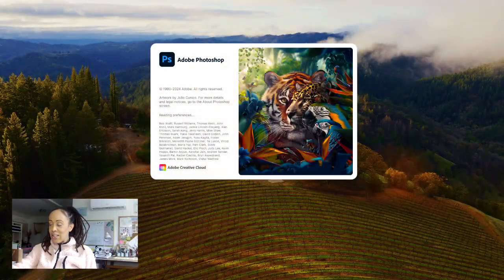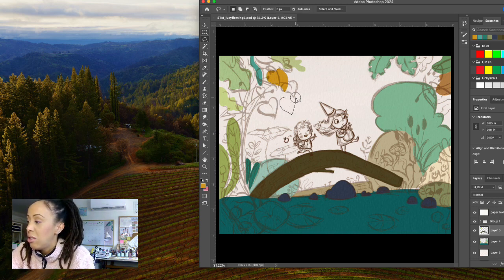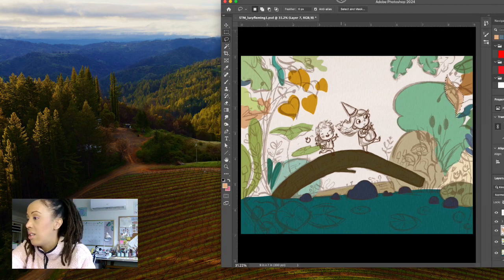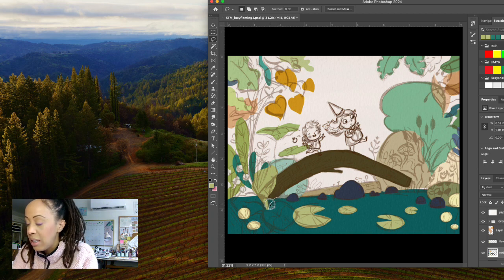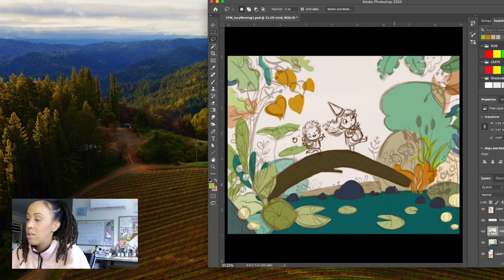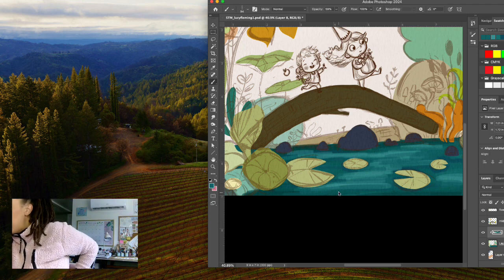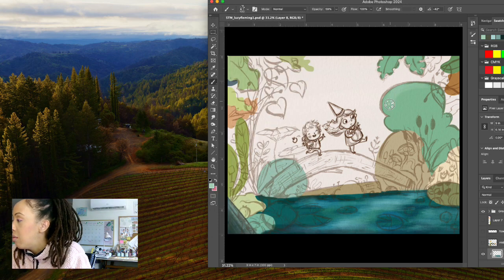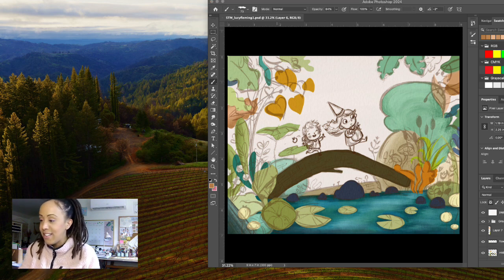Studying the Masters 4:3 Children's Book Edition with Alicia Dianne Art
Hi everyone! My name is Alicia Dianne and I am a Graphic Novelist and Illustrator in Los Angeles. I created this channel to explore, break down and share different ways of making Cartoon and Animation Art today. Please join me in this journey of growing your creative skills, having a laugh and just talking about cartoons! I’m always open to questions and comments so let me know how we can make this channel better together!

-Alicia Dianne🧜🏽‍♀️